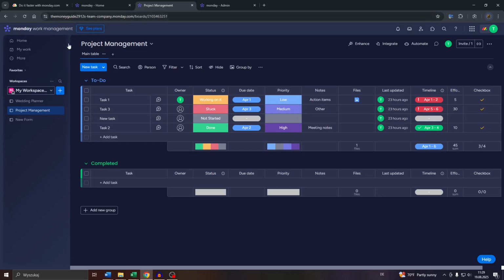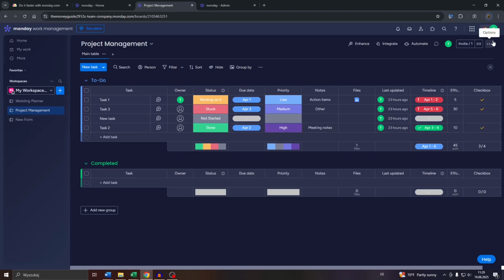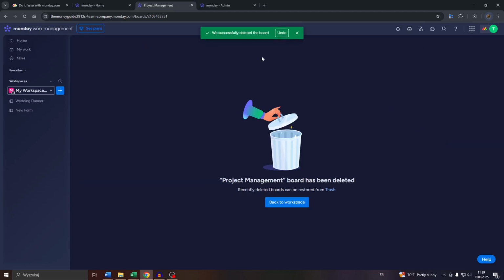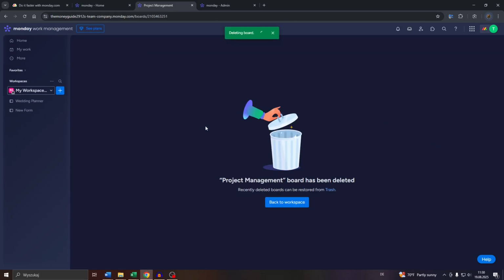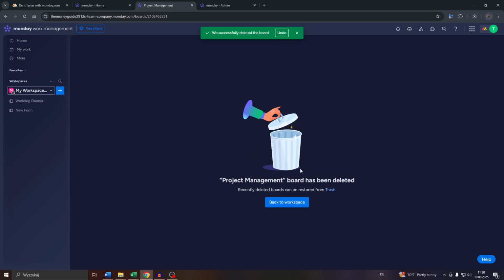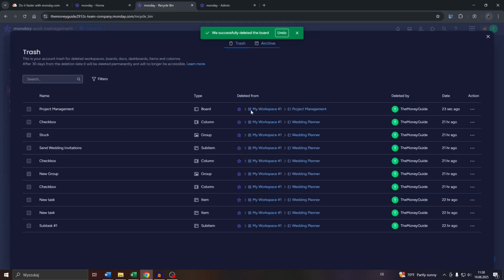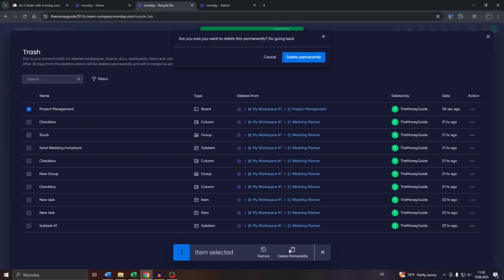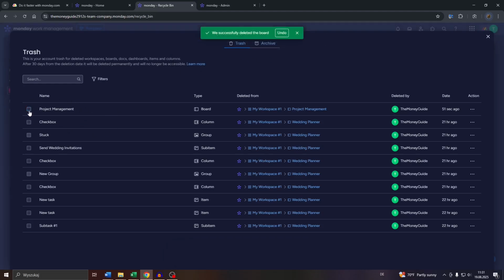How to Delete a Board Permanently on Monday.com — Step by Step Monday Tutorial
Learn how to delete a board permanently on Monday.com and manage your workspace more effectively.

If you're interested in learning more about how to use Monday project management, you may learn how to set a default value for a new tasks on Monday.com, too, in this tutorial